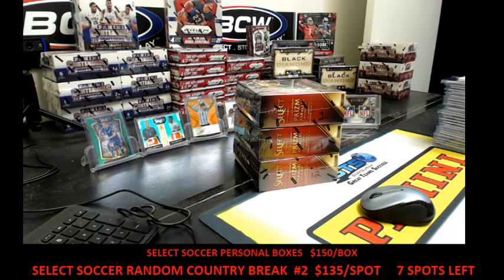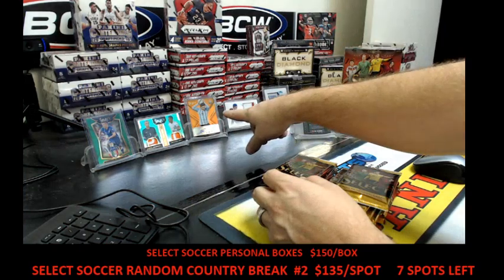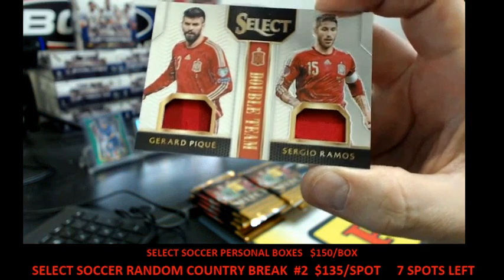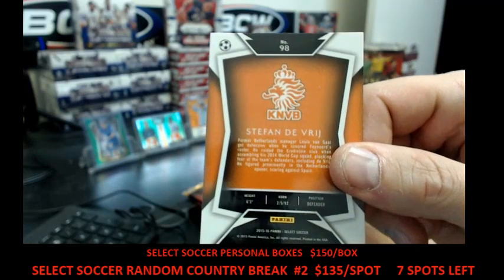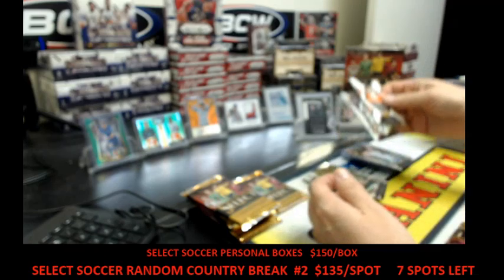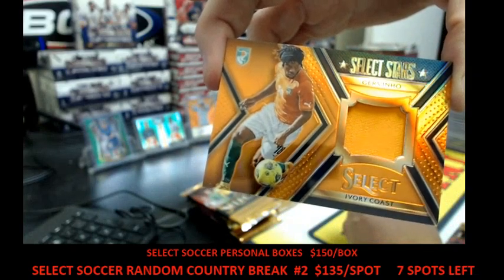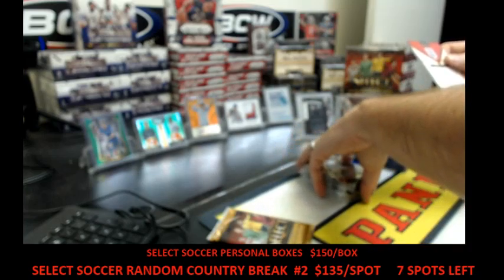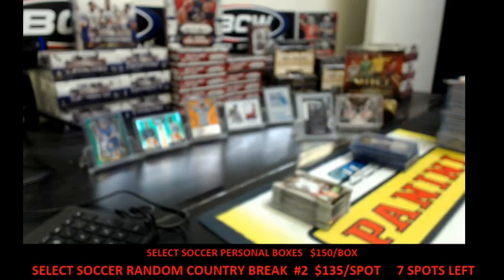2015/16 SELECT SOCCER PERSONAL BOX #1 (ramz112) JANUARY 23, 2016